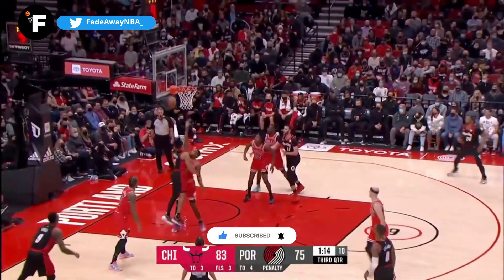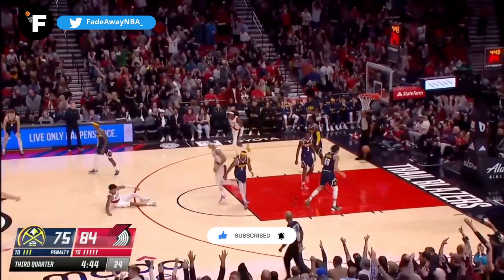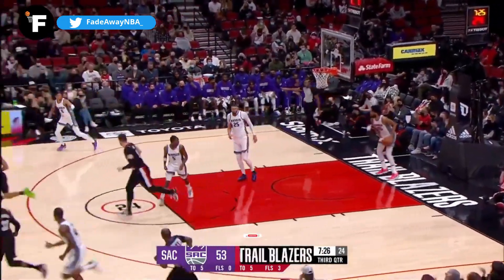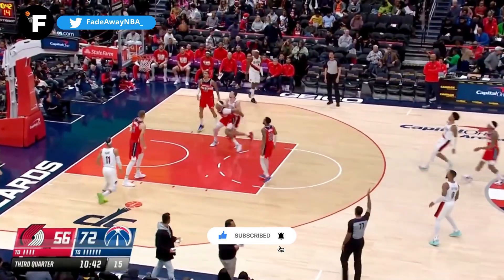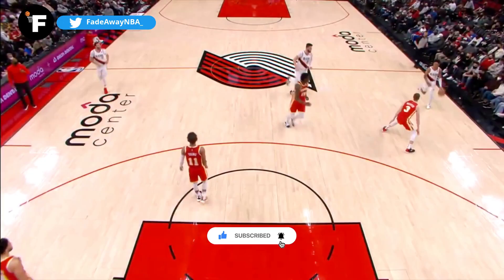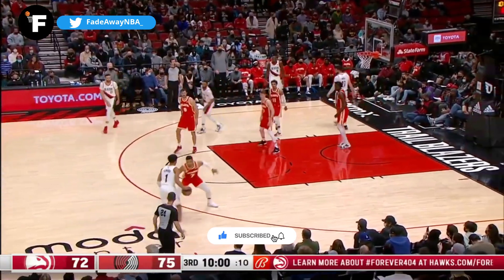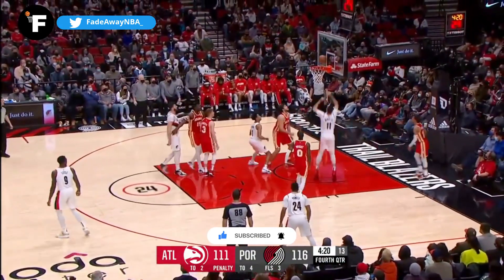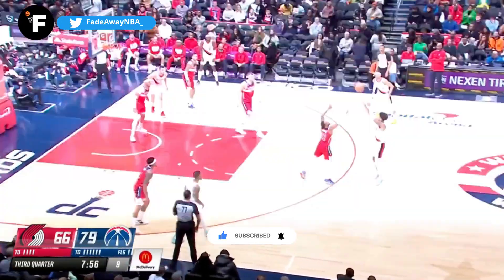The Rise of Simon's City: Goodbye Dame Dolla, Hello New Legacy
Anfernee Simons | The Trailblazers Flamethrower

Anfernee Simons is arguably one the most electric players within the NBA going as we have begun the 2022-23 NBA Campaign. On the season to date he is averaging 22.0 point (43.7% FG & 37.1% 3PT) which has helped in getting the Portland Trailblazers off to their hot  6-3 record. Simons with these numbers has shown why he is one of the most shifty and creative guards in the league. His ability to create offense at both guard spots and score from all three levels make him a salivating prospect for all Portland Fans!

Simons, 23, averaged career highs of 17.3 points (44.3% FG, 40.5% 3-PT, 88.8% FT), 2.6 rebounds and 3.9 assists in 57 games (30 starts) for the Trail Blazers during the 2021-22 season. His scoring average was a 9.5-point increase over his 2020-21 season average, representing the largest jump in the NBA for players who played a minimum of 50 games in both seasons. In his 27 appearances after becoming a full-time starter on January 3, Simons averaged 23.4 points, 2.7 rebounds and 5.8 assists.

Simons’ emergence at the guard spot has been vital for Portland. Particularly last season, when superstar guard Damian Lillard was sidelined for the majority of the year rehabbing from abdominal surgery. This showed the first signs of how much of a threat that Simons could be on the basketball court.

Anfernee Simons is a 3 level scorer who’s got the bunnies to be a high flier around the rim, be able to pull up from the mid range and stretch the defense out to the three point line. The question scouts ask about him is can he become a player that can excel in one of these facets of the game or all of them too become an even greater player than he already is.

Will he help propel Portland Trail Blazers to a play off / play in spot this season? Will he be a contender to make the All NBA Team? Can he win NBA MIP Most Improved Player of the Year? Who will win Rookie of the year? Paolo Banchero, Chet Holmgren, Jaden Ivey, Keegan Murray, Bennedict Mathurin or Jabari Smith Jr?

Anfernee Simons NBA 2k23 rating 80
Nationality: United States United States
Team: Portland Trail Blazers
Position: PG / SG
Height: 6'2" (191cm) | Weight: 181lbs (82kg)
Jersey: #1
Year(s) in the NBA: 4
Prior to NBA: IMG Academy

YOU'RE ALL THE BEST! YOU'LL LOVE OUR CONTENT, BECOME APART OF THE FADEAWAY NBA NETWORK!!🙏